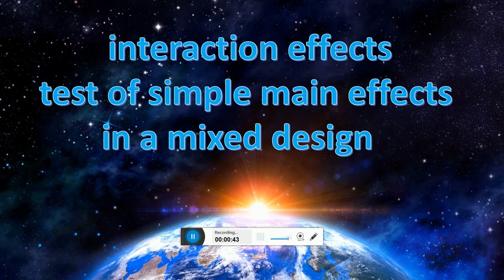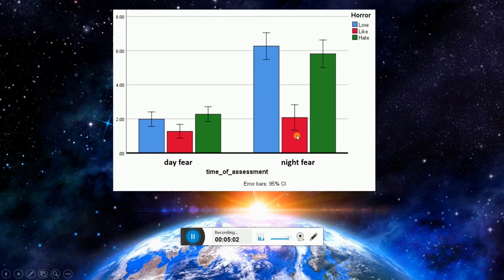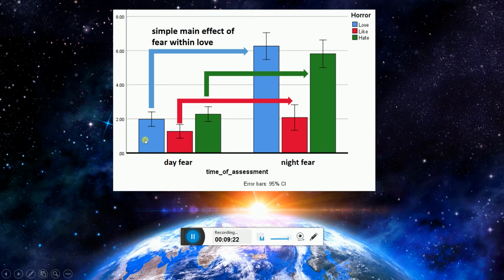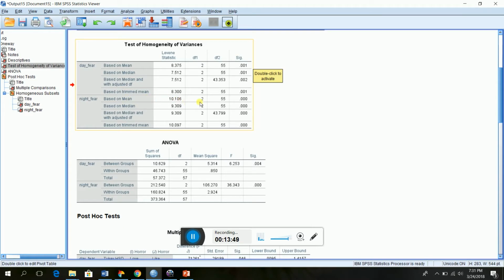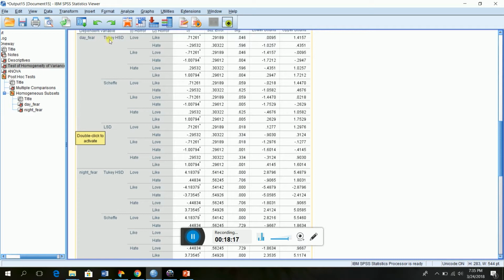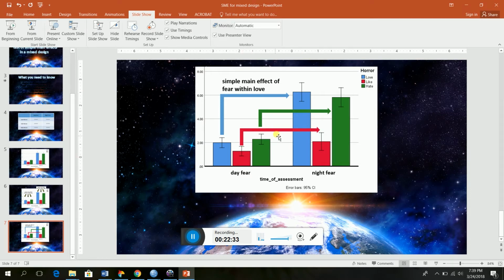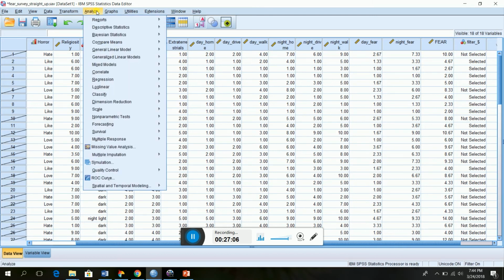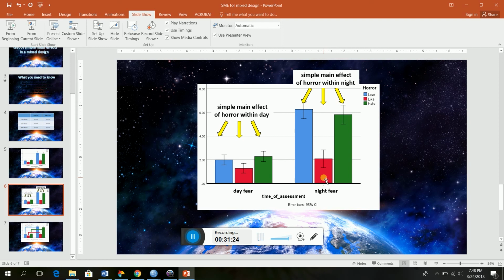SME for 2 way mixed anova in SPSS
tutorial on running and interpreting "tests of simple main effects" to follow up on a significant interaction effect found in a two-way mixed anova